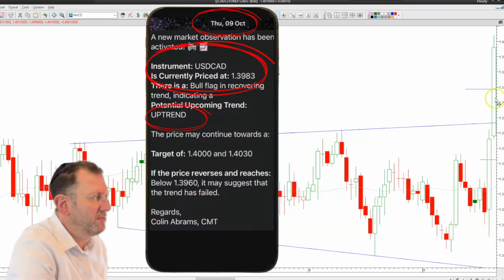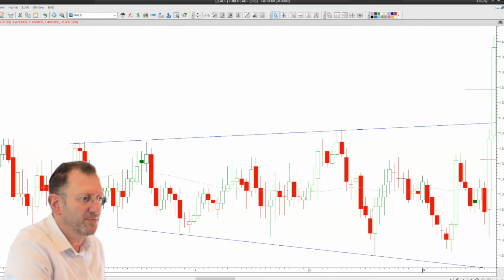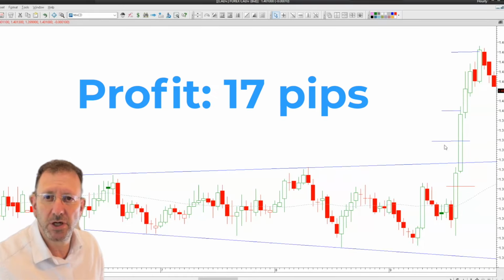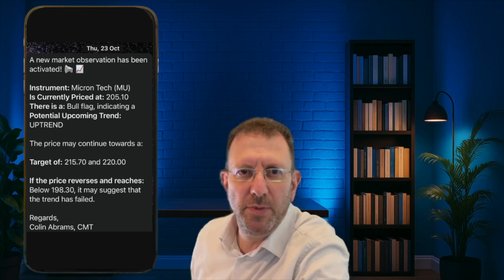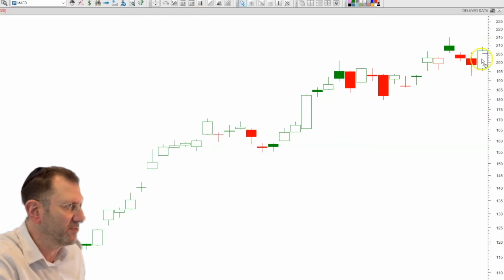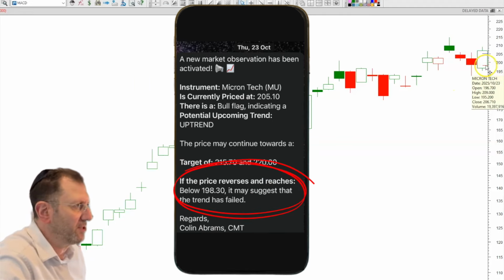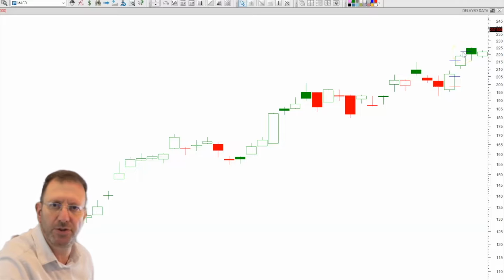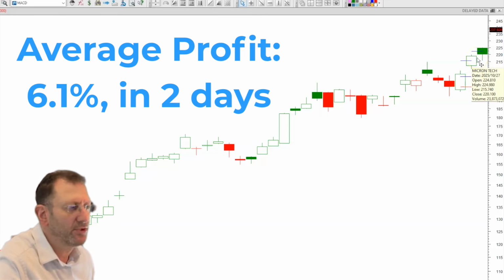Signals Trade of the Month October 2025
I'm Colin Abrams, a Professional Trader, Investor, and Trading Mentor.

I've been trading professionally for over 30 years and try help people supplement their income by trading the financial markets.

In this week's video, I break down one of our successful signals trades this month.

If you’d like a pro traders perspective on the market, this brief analysis of our signal provides insights into the thinking behind this trade.

Not receiving our signals yet?

They should not be construed as financial advice, recommendations, or inducements to trade. CompliShield does not guarantee the accuracy or completeness of this information. Readers are encouraged to conduct their own research and consult a licensed financial advisor before making any trading decisions. Trading involves risk, and any decisions made based on these observations are at the reader’s own discretion. CompliShield is not responsible for any losses incurred. You can verify our authorization status with the FSCA